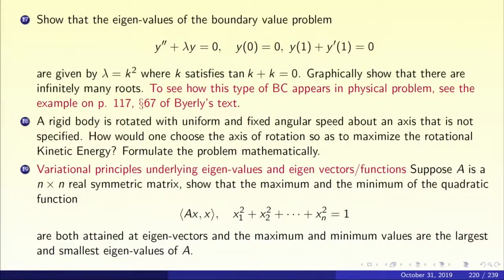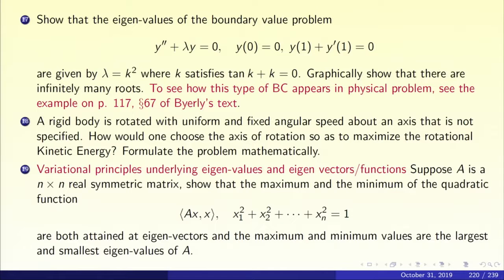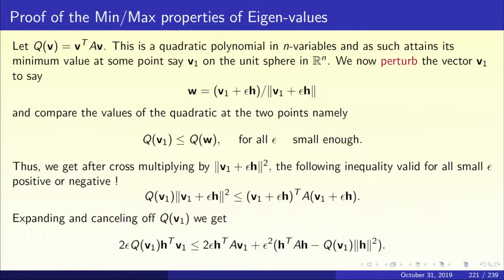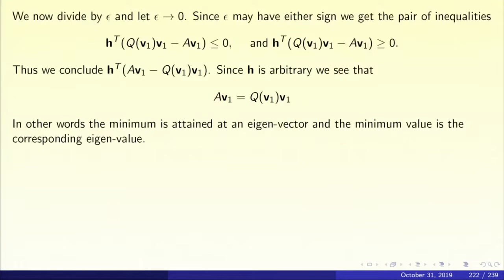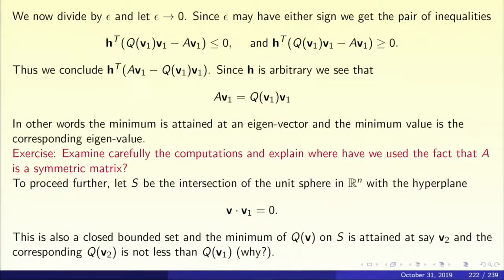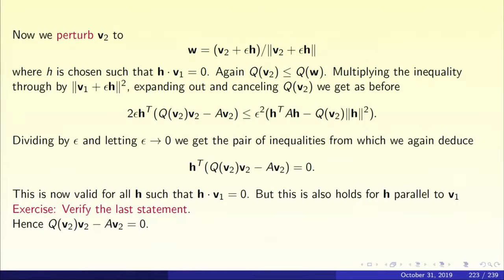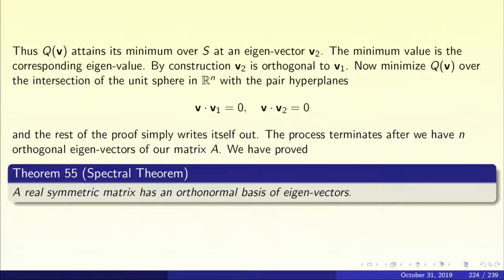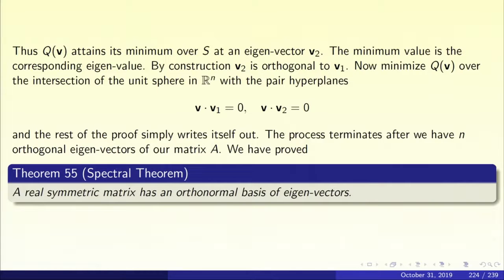Fourier Analysis Arpit 2019 Lec6B (Variational properties of eigen-values/eigen-vectors).